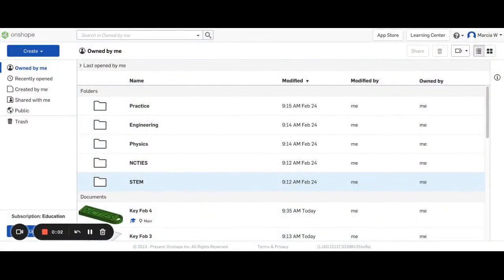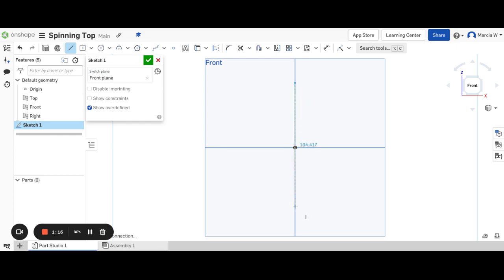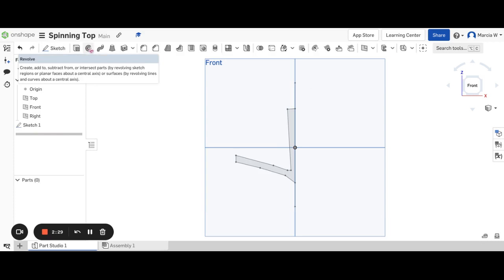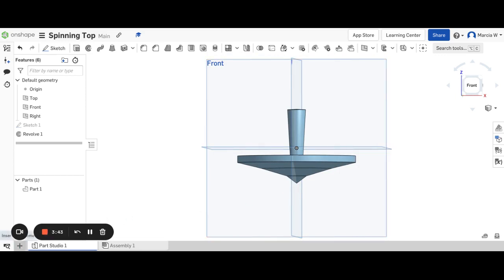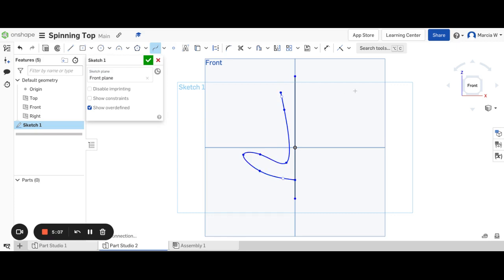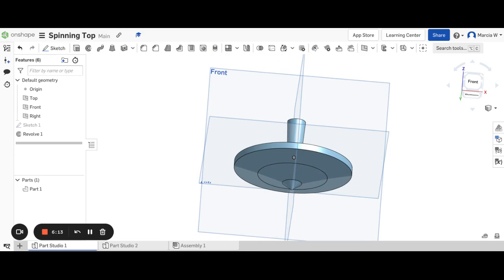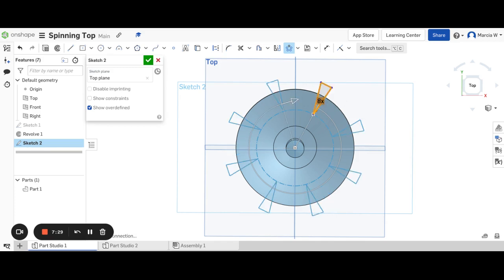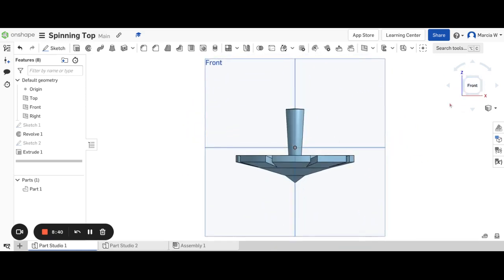OnShape -- Spinning Top Tutorial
Create a spinning top in OnShape. In this tutorial, you will learn how to use the revolve tool to create a spinning top.